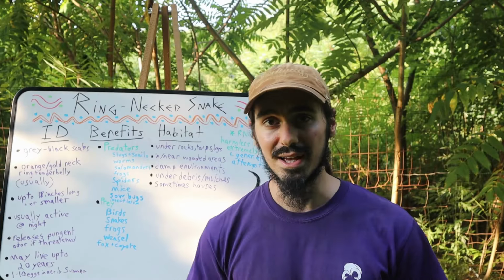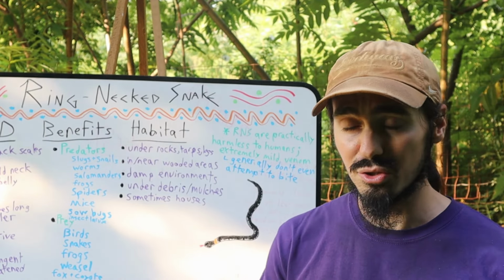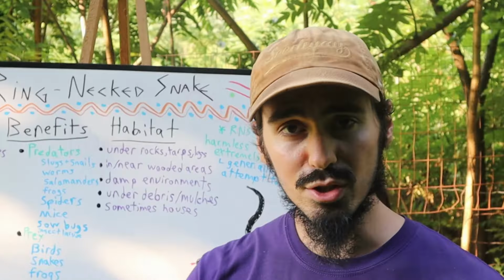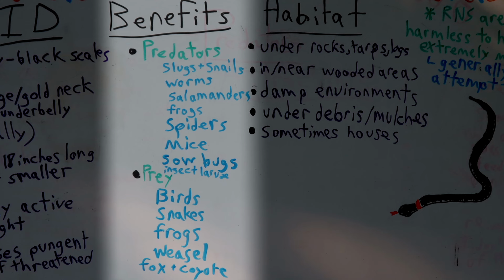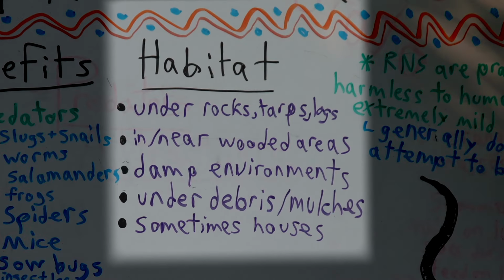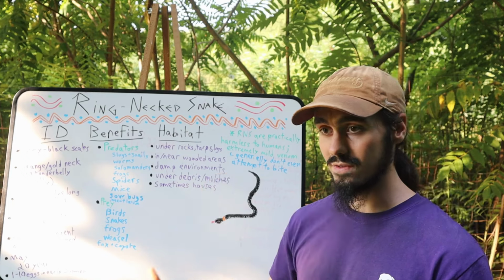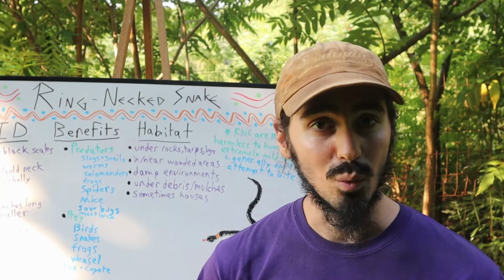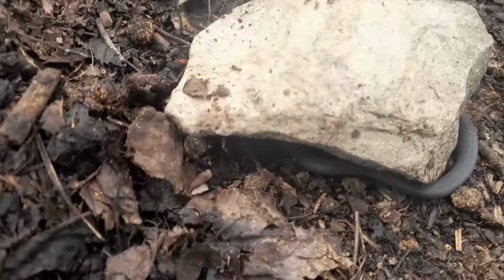Don't Miss Out on THIS Predator! Eats Slugs AND Other Garden Pests! The Beneficial Ring Necked Snake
When we talk about natural pest control, we commonly discuss various species of beneficial insects and microbes. However, we often overlook this very beneficial predator. Enter the Ring-Necked Snake. Hopefully, this video helps to dispel any fear factor, and we can encourage a place for this beneficial reptile in the garden or on the farm!